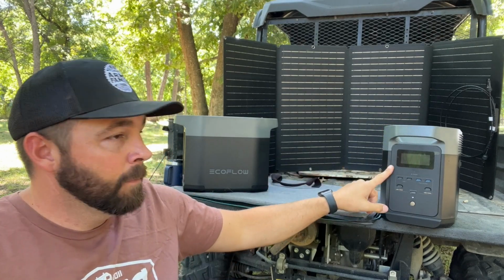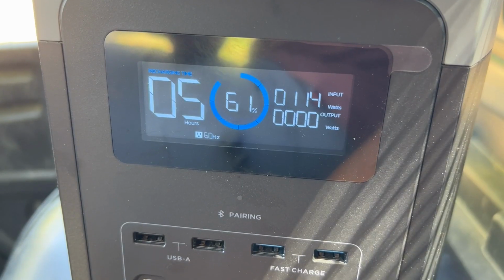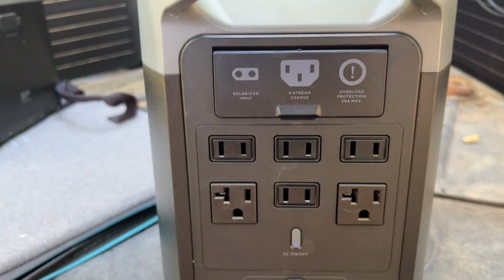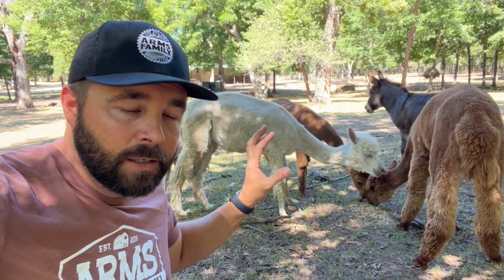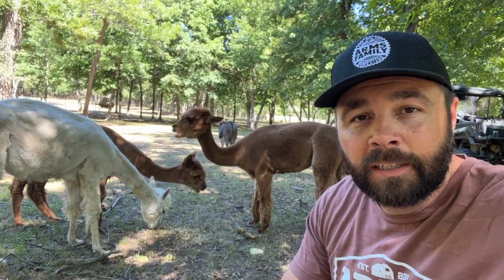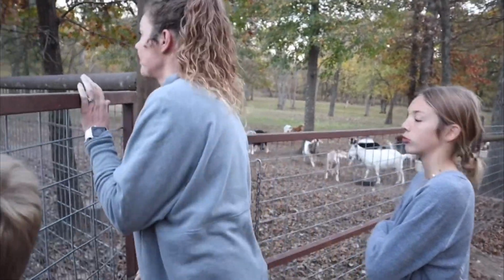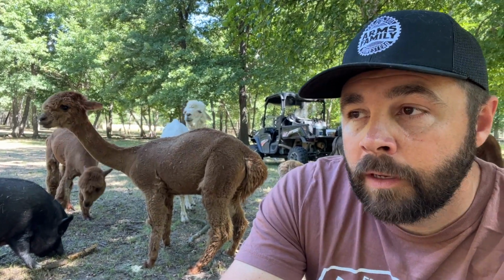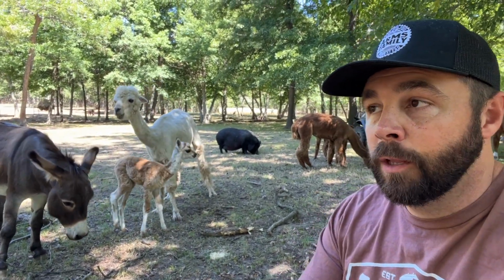Who Was the King of the Donkey Poodles?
EcoFlow DELTA 2 Amazon

7NO4I48J (Special 5% coupon/discount on DELTA 2 until October 16th (on both Amazon and Website)

Get a FREE WATERPROOF CASE!
From September 16-23th, purchase the DELTA 2 and get a free waterproof case.